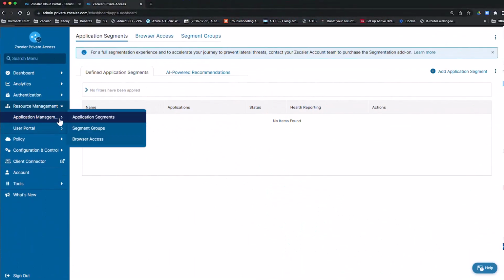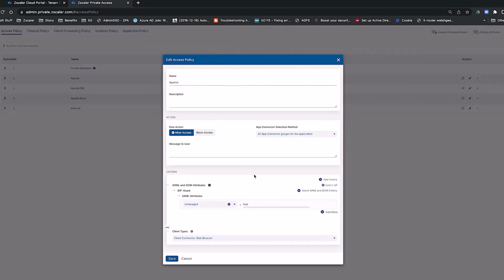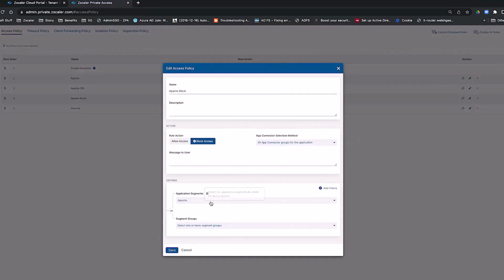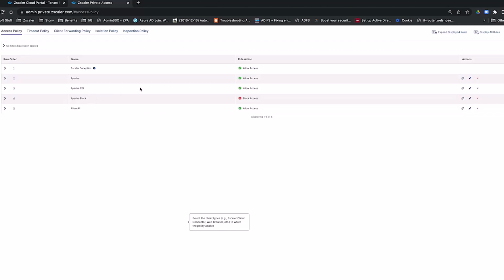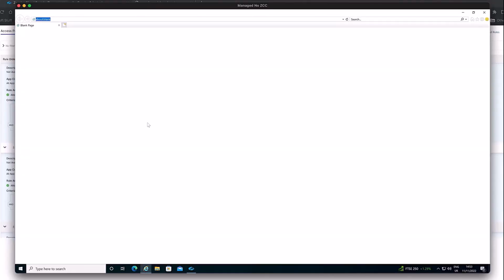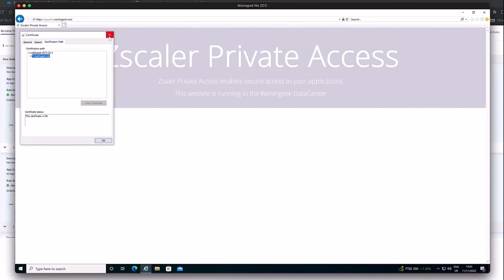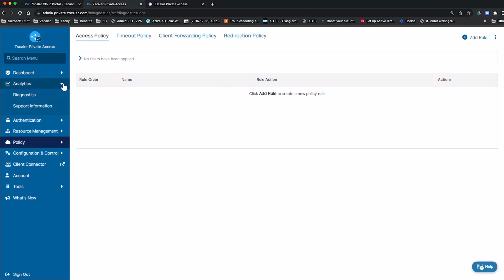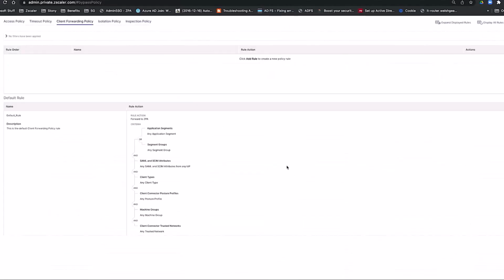ACS Application Segmentation Demo